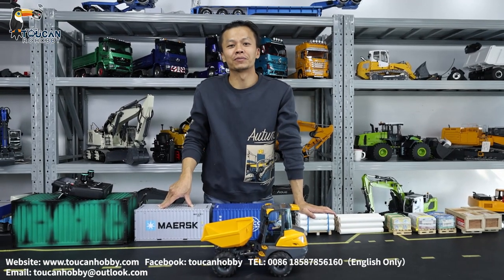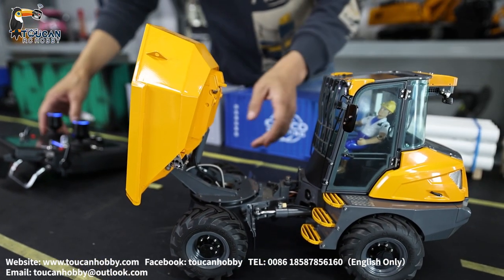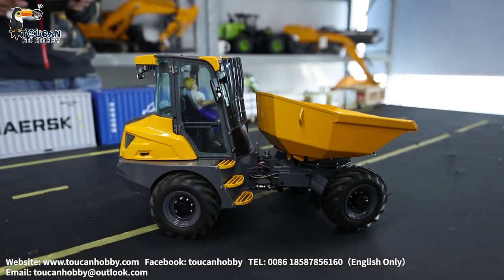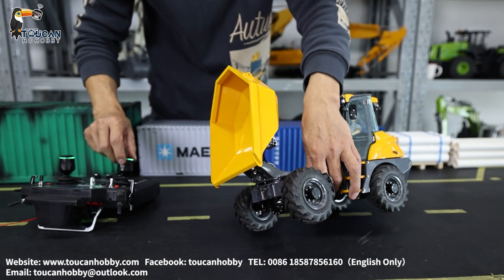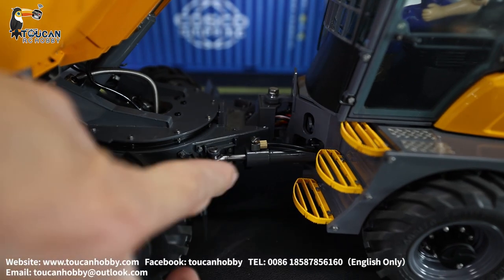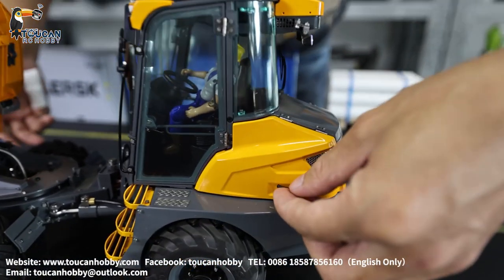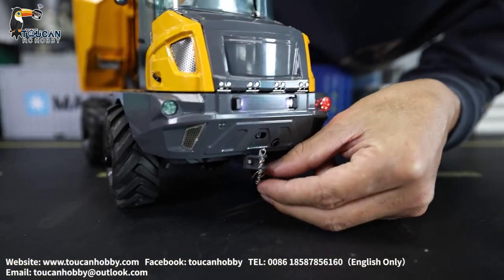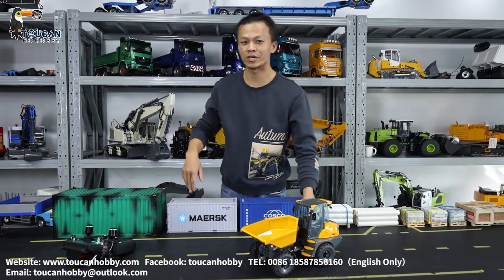LESU Hydraulic Articulated Dump Truck 1/14 RC 6MDX 4X4 Drive ,Differential Lock. Bucket turning 180